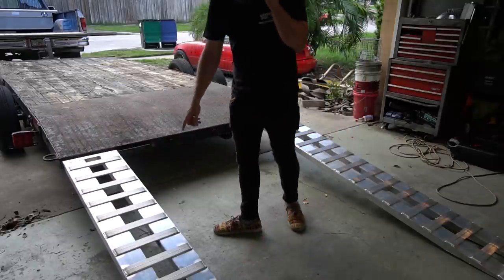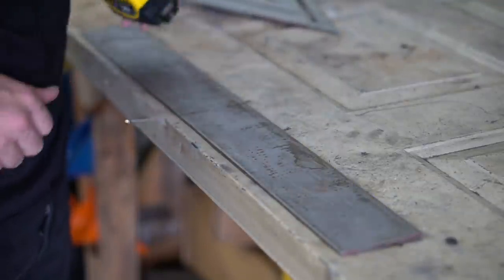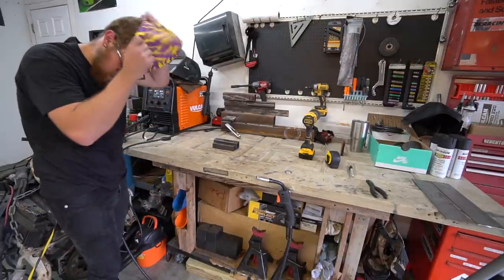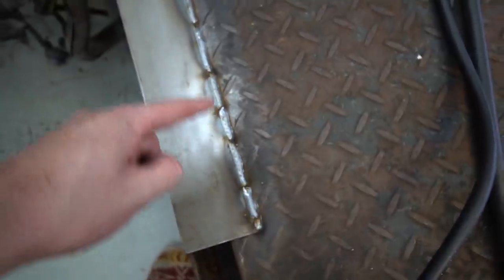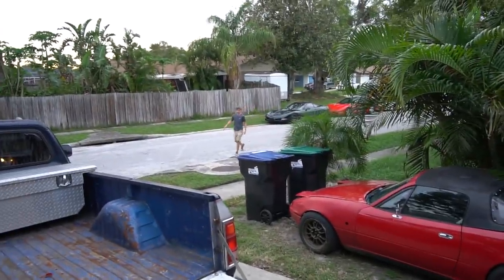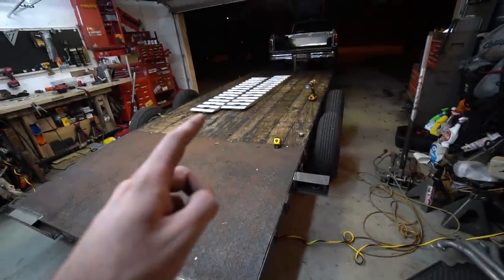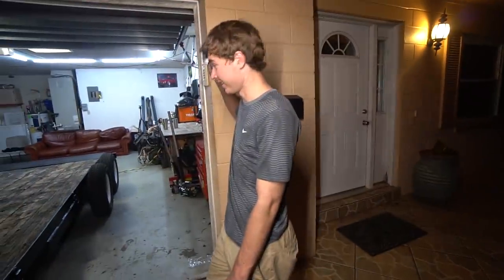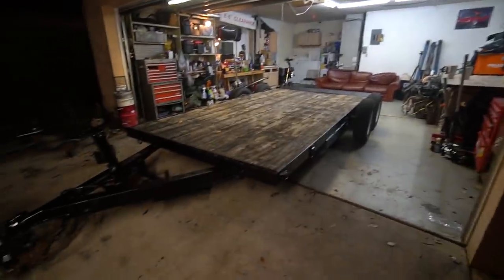Turning a $800 trailer into a $1800 trailer.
I decided to try and make my trailer nice with some welding projects, paint and wiring, and a grinder disk explosion along the way. Testing out Harbor Freights New Vulcan Omnipro 220 Welder

Heat Shrink Connectors